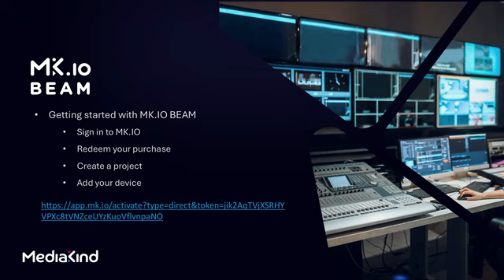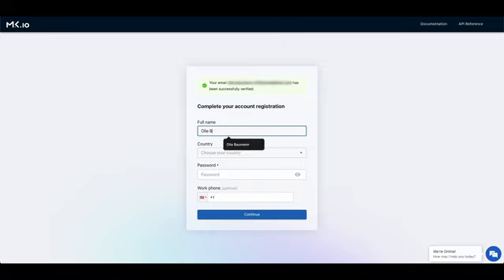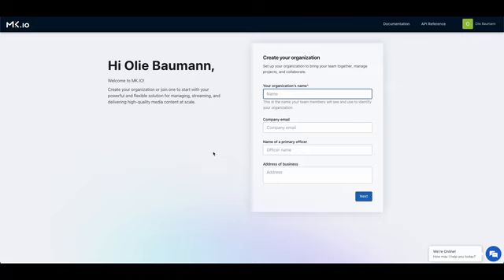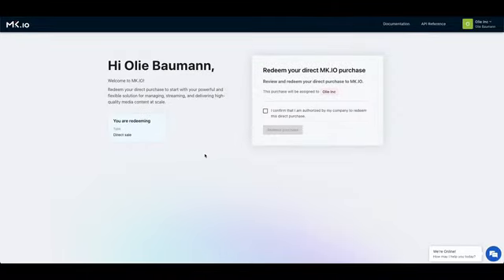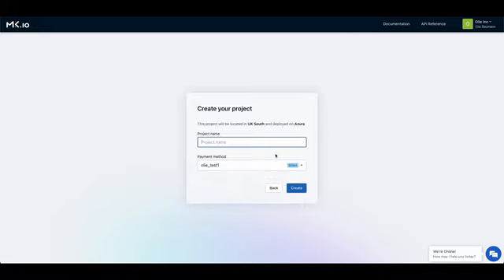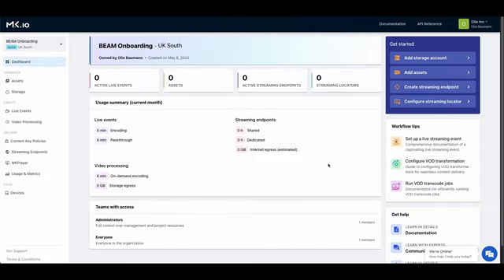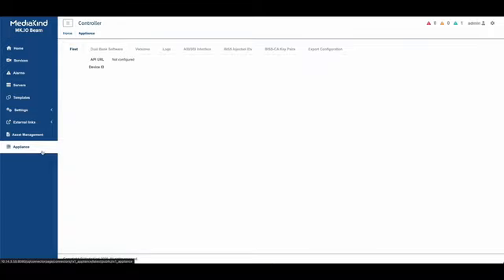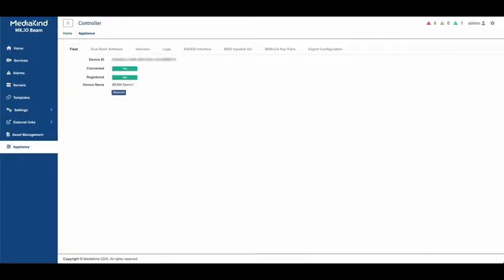MK.IO Beam | Customer onboarding guide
New to MK.IO Beam? This quick onboarding guide walks you through everything you need to get started. Learn how to set up your account, add Beam devices, and start managing live streams with ease.

Perfect for new customers who want a smooth, hassle-free MK.IO Beam setup.